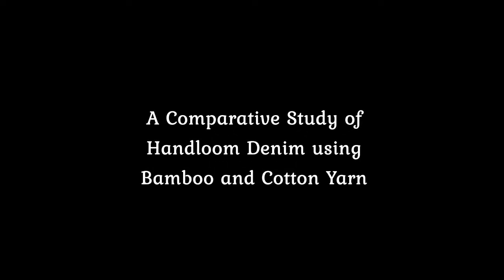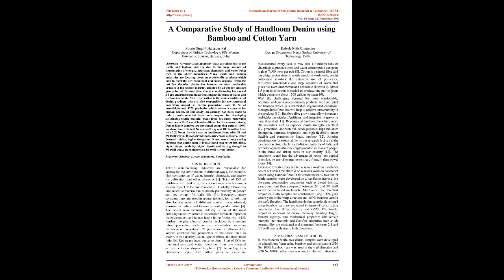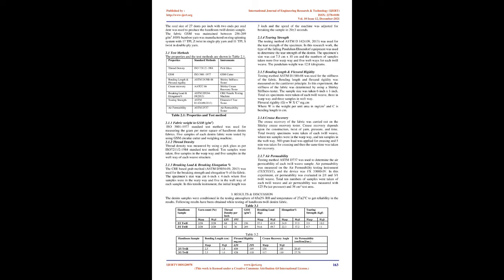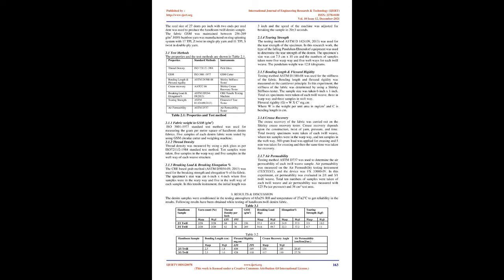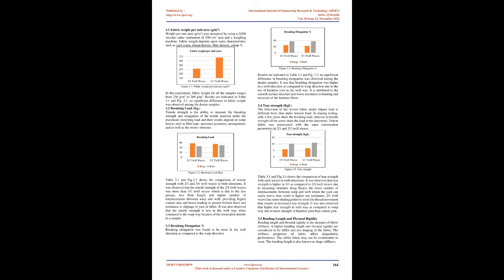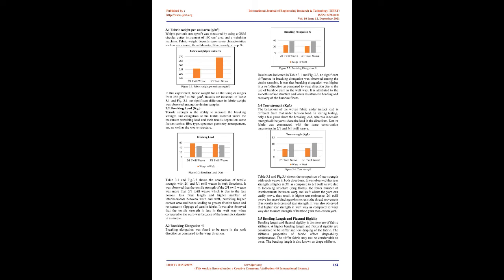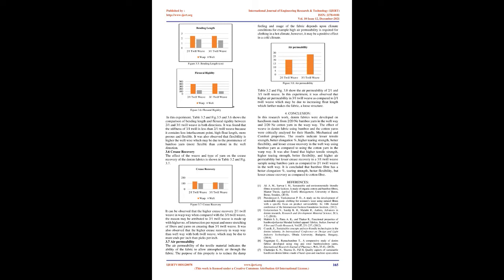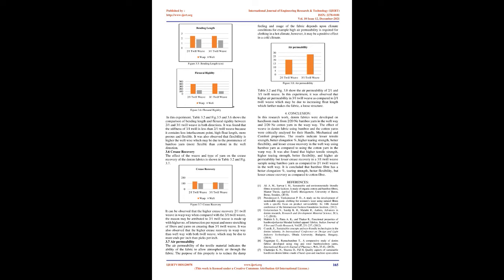A Comparative Study of Handloom Denim using Bamboo and Cotton Yarn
Manju Singh , Harinder Pal , Kalesh Nath Chatterjee

Nowadays, sustainability plays a leading role in the textile and fashion industry due to the huge amount of consumption of energy, hazardous chemicals, and water being used in the above industries. Many textile and fashion industries are focusing more on eco-friendly products which help to meet the environmental and social aspects. From the last few decades, denim has become the most preferable product in the fashion industry adopted by all gender and age groups but at the same time, denim manufacturing has caused a huge environmental hazardous impact in terms of water and carbon footprints. Moreover, cotton is the main constituent of denim products which is also responsible for environmental hazardous impact as cotton production uses 25 % of insecticides and 12% pesticides which causes a concern for human health. In this study, an attempt has been made to reduce environmental hazardous impact by developing sustainable textile material made from bio-based renewable resources in the form of bamboo fibres. In this research study, Denim fabric samples are developed using ring yarn of 100% bamboo fibre with 2/20 Ne in a weft way and 100% cotton fibre with 2/20 Ne in the warp way on handloom frame with 2/1 and 3/1 twill weave. It is observed that lesser crease recovery, lower flexural rigidity, higher elongation % and tear strength using bamboo than cotton yarn. It is also found that better flexibility, higher air permeability, higher tensile and tearing strength in 3/1 twill weave as compared to 2/1 twill woven fabrics.